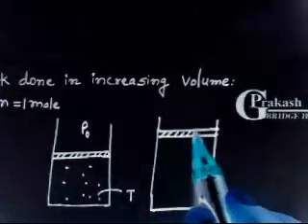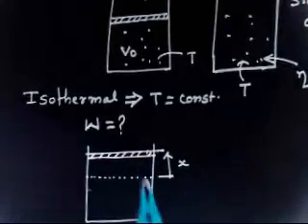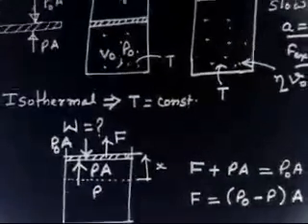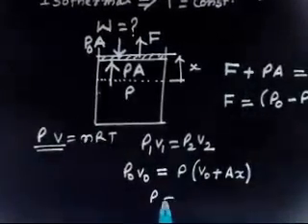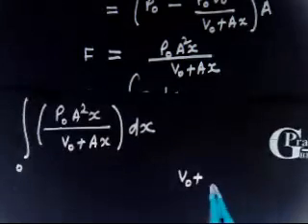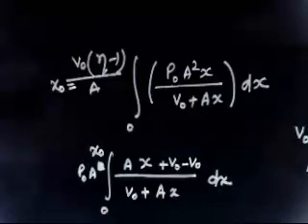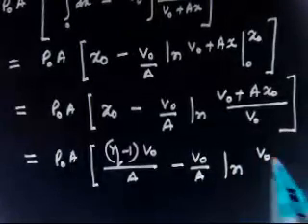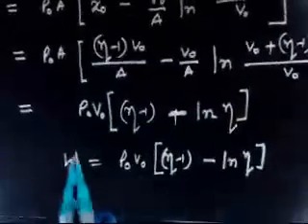I.E. Irodov 2.35 I Work done with increasing Volume I Thermodynamic Work I Integration I Heat I